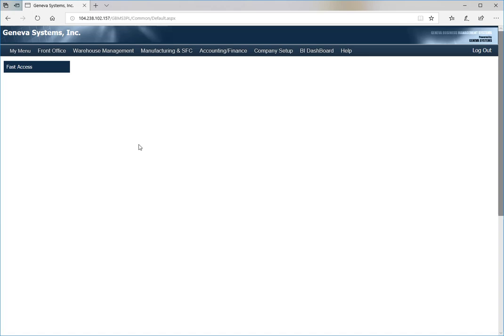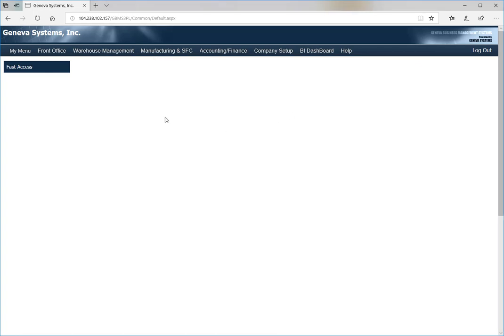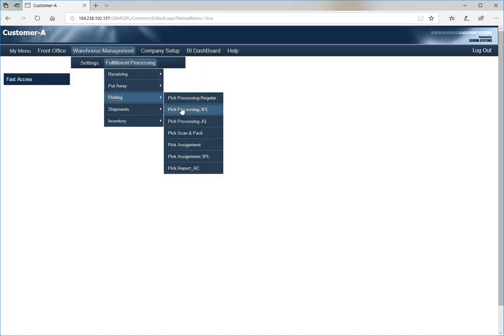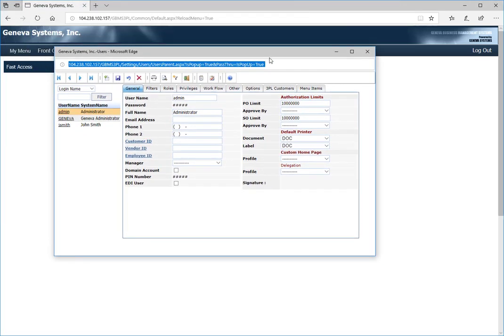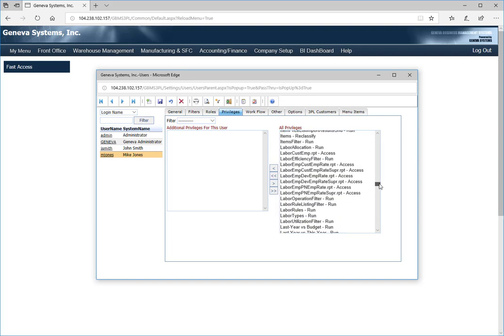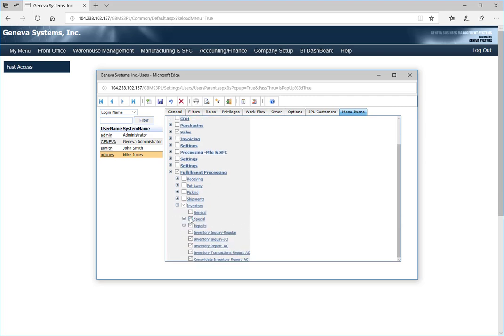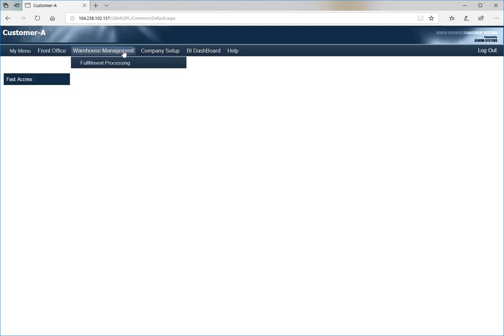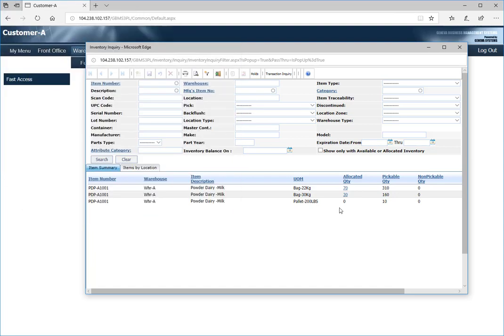Employee and Customer Access in the GBMS 3PL Module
Setting up Employee and Customer Access in the GBMS 3PL Module